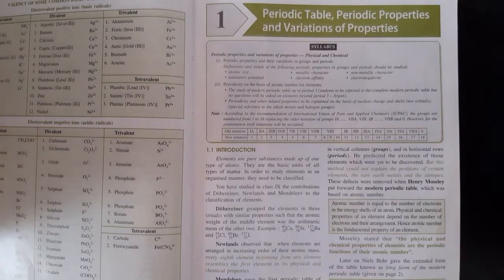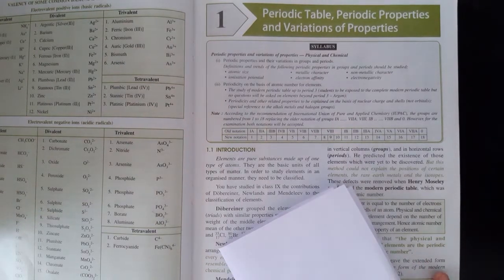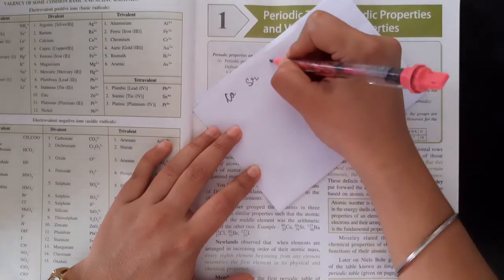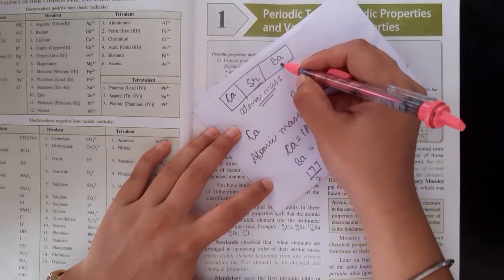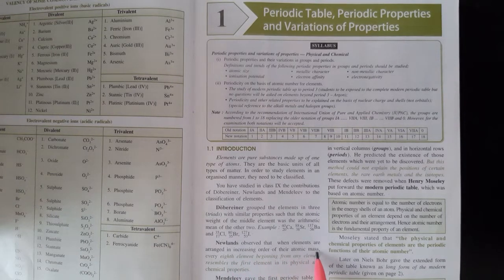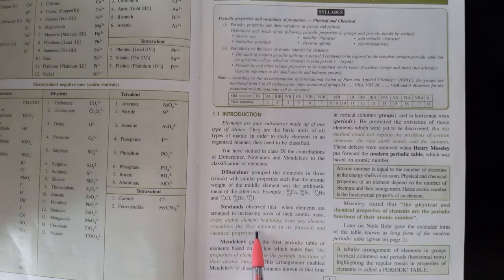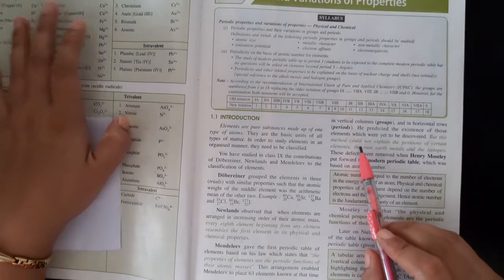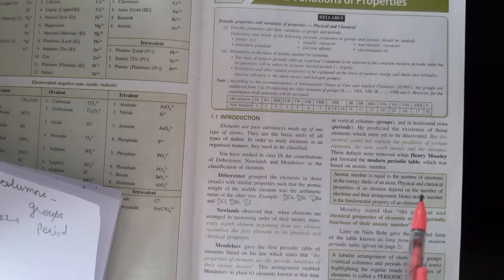10th Grade | Chemistry | AV Assignment 1